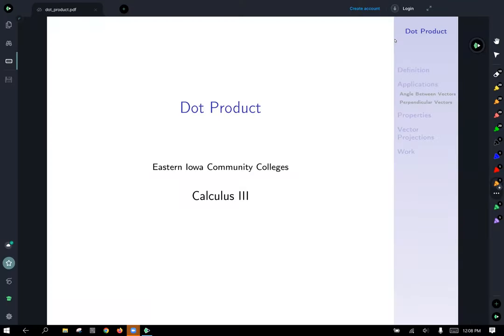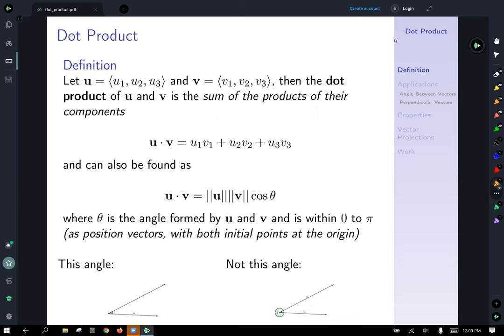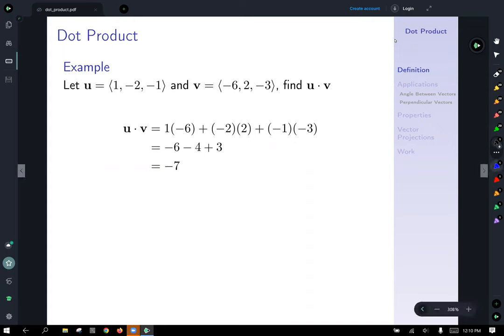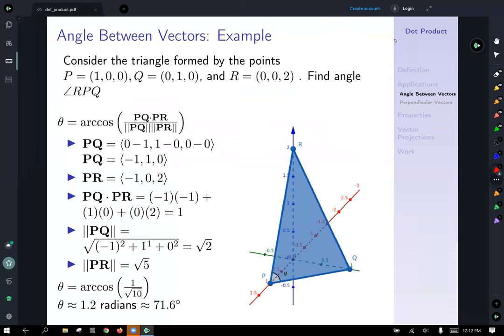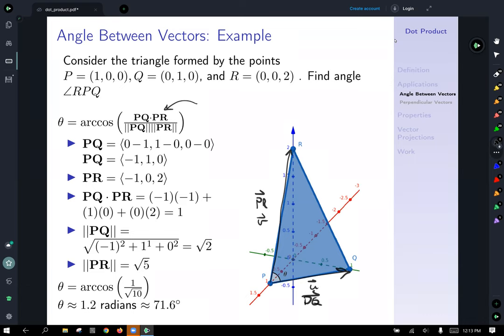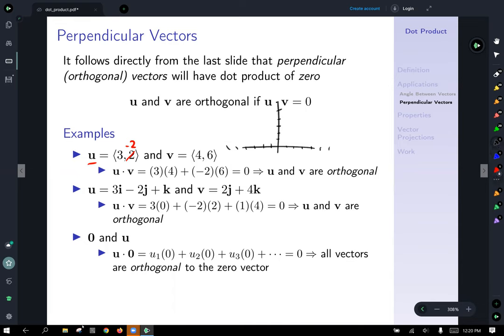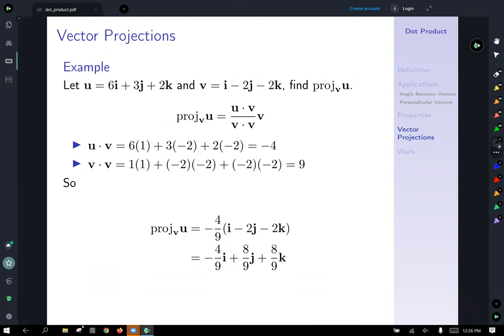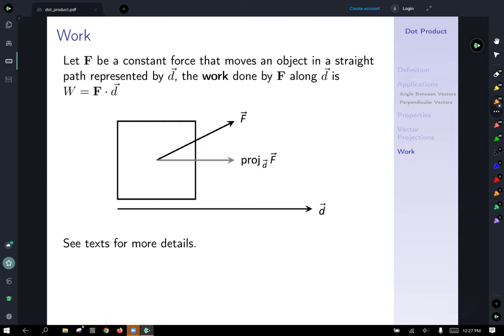calc 3 dot product